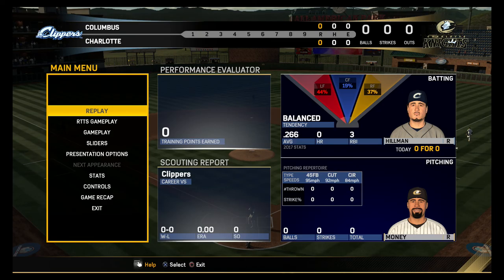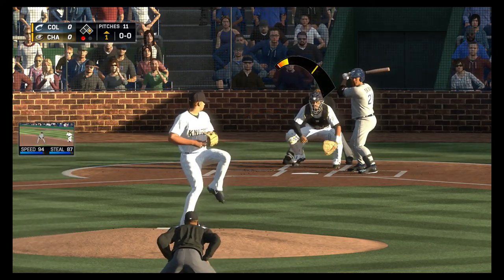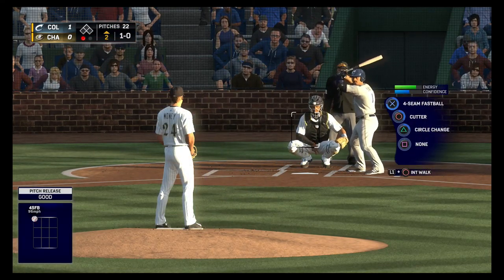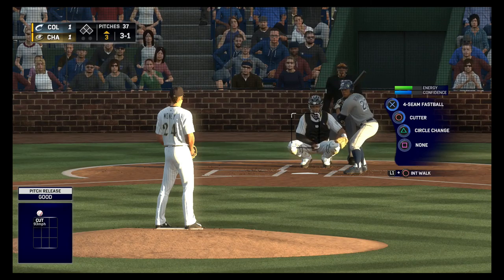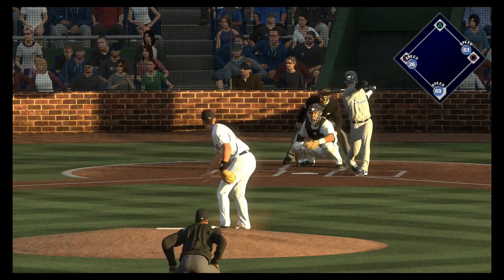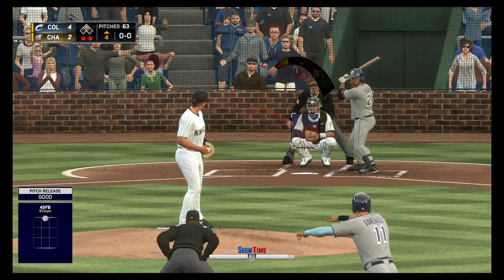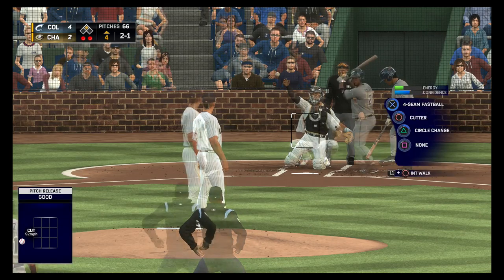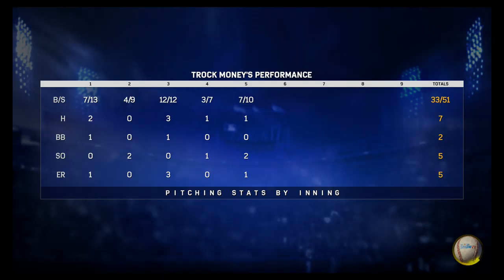MLB 17 The Show- Road to the Show part 14: All Star is Stupid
This is part 14 of my Road to the Show in MLB 17 The Show on the PS4 with live commentary.